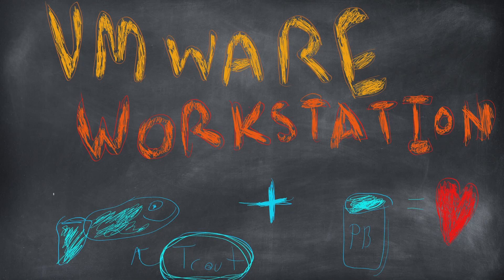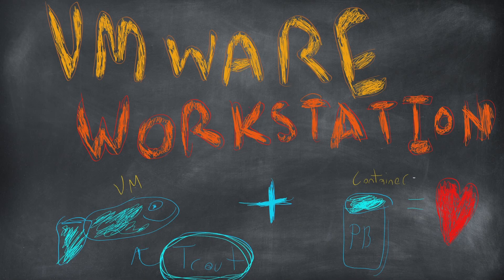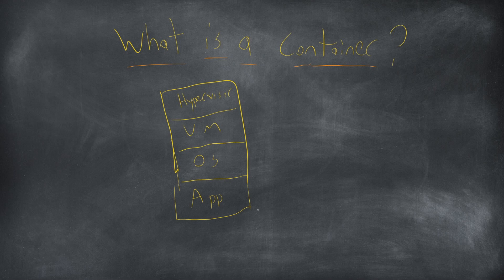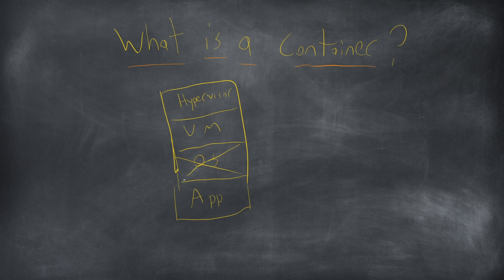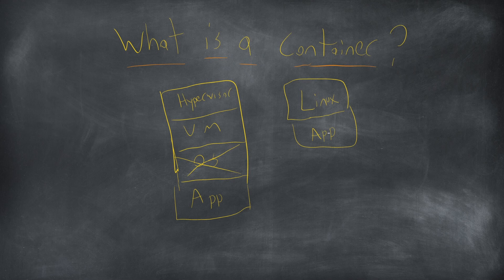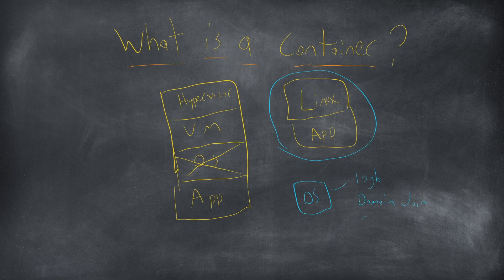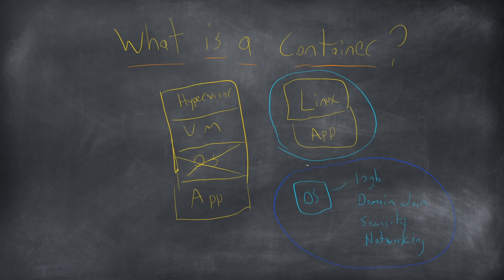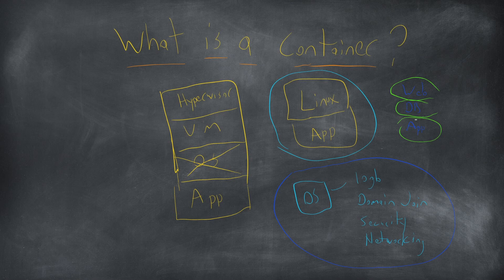VMware Workstation - Containers Preview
I've been working on a VMware Workstation course for a new Network Toolbox series but it is taking forever, so enjoy this sample video!